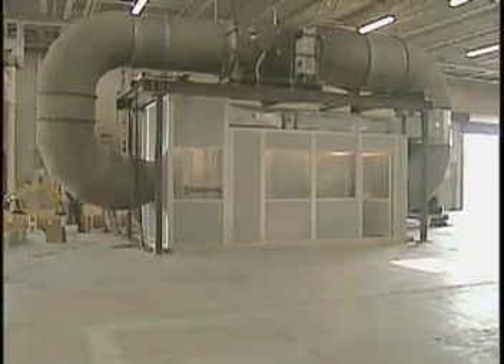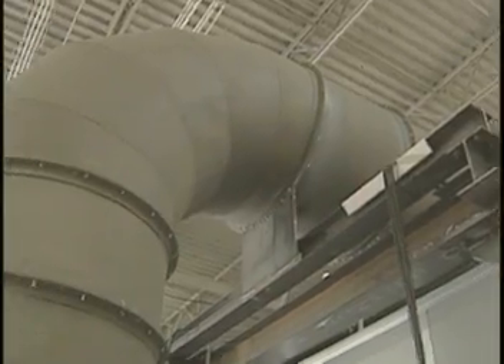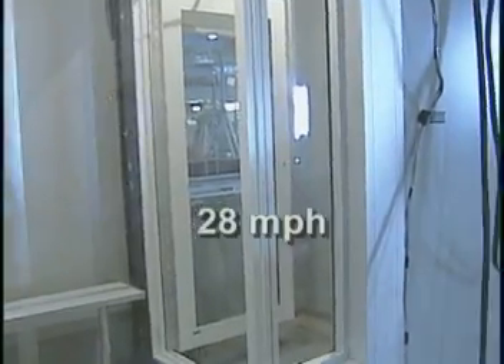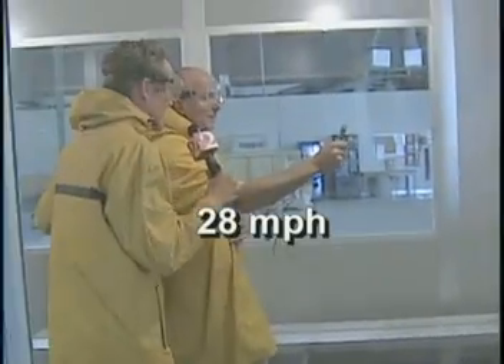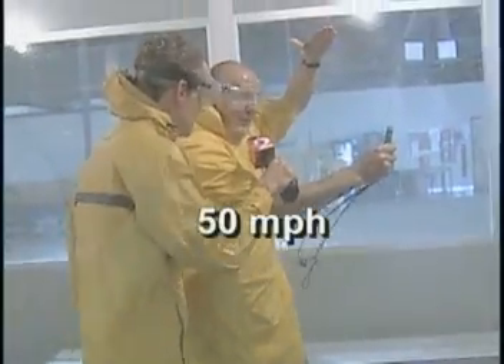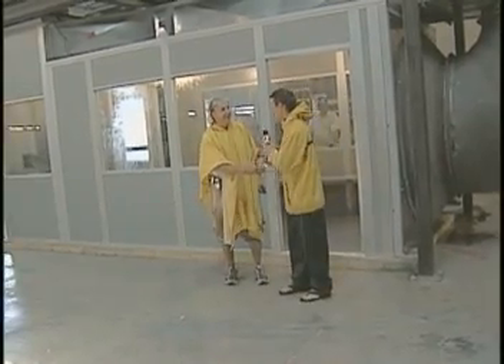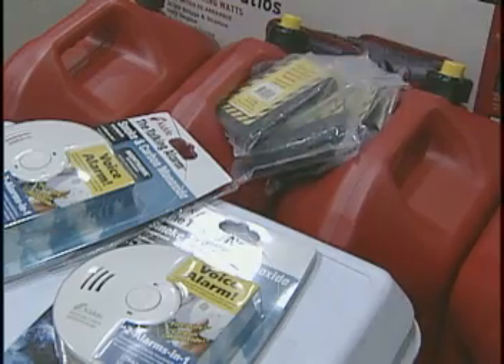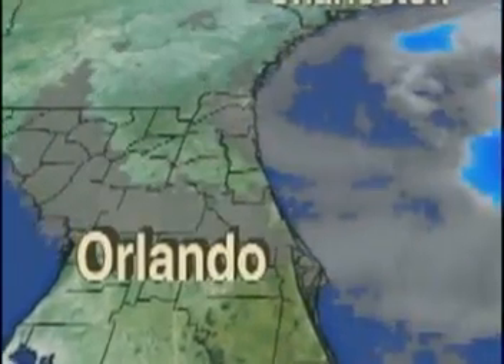Wind Tunnel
This package was used a feature in the hurricane special.

WESH 2 News Jason Brewer goes inside a wind tunnel to see what's it like inside of a hurricane.